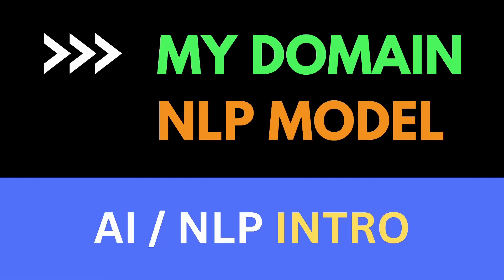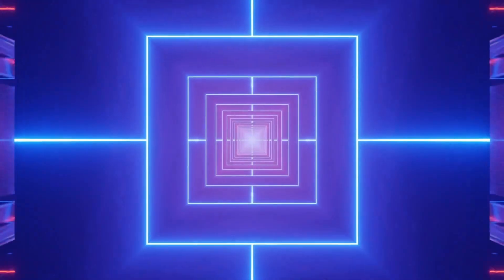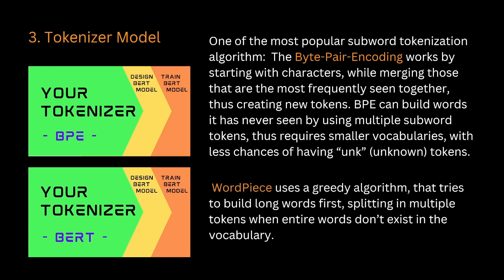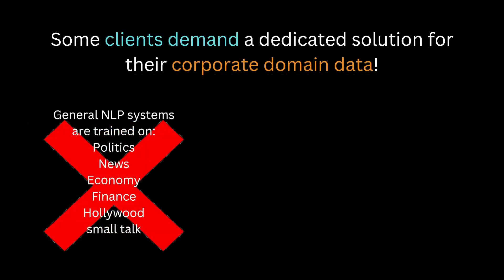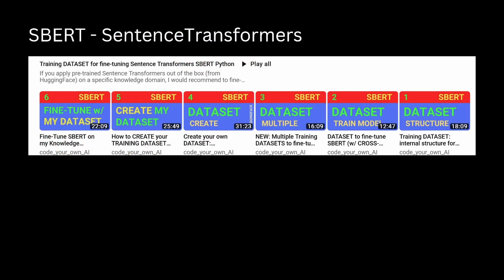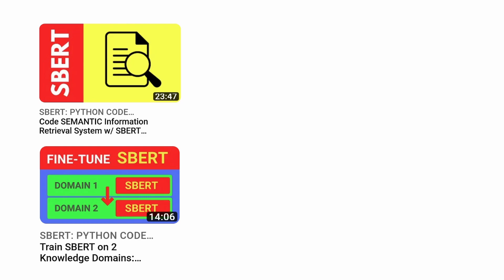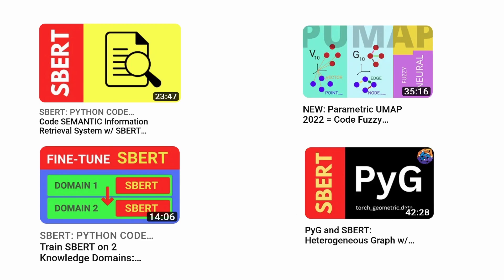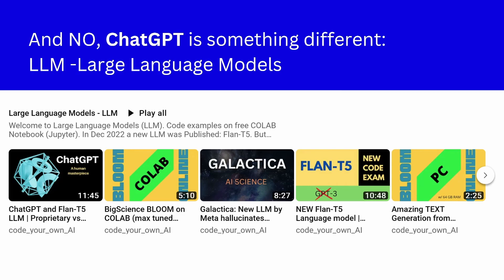Domain-Specific AI Models: How to Create Customized BERT and SBERT Models for Your Business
A lot of viewers asked about how to train Transformer (BERT, SBERT) on domain specific knowledge? Where there are a lot of special terms and complex medical, biochemical names? Can a pre-trained SBERT system learn these semantic content relations, although it has not been pre-trained on them? Is fine-tuning a SBERT system on new data sets enough to integrate this specific information?

Here an answer to all your question.

00:00 Company specific DATA
01:48 It is not WORDS
04:06 A sequence of Tokens
05:15 Client demands
06:47 My Solutions
10:42 Use Large Language Models (ChatGPT)